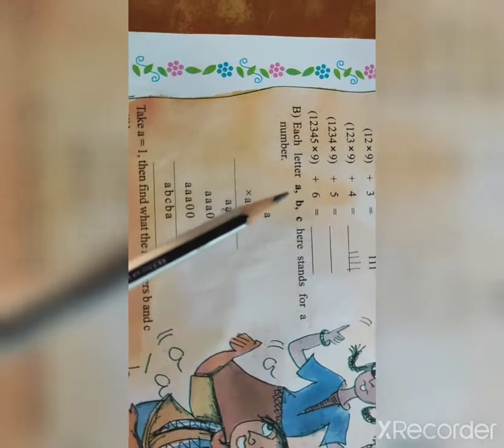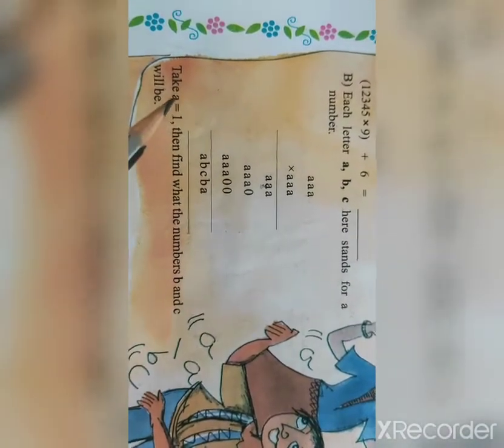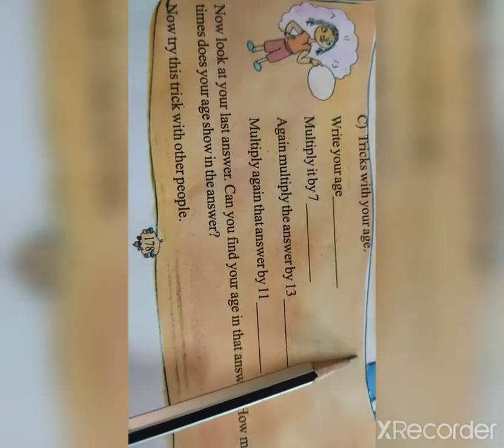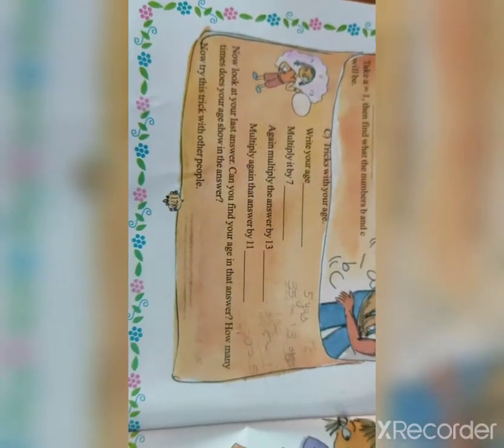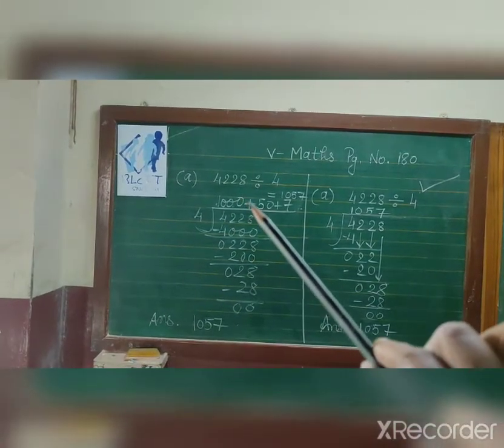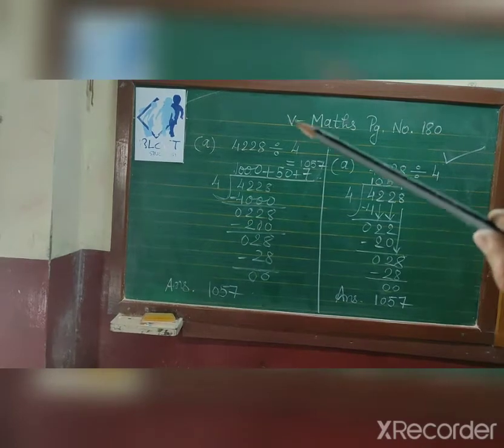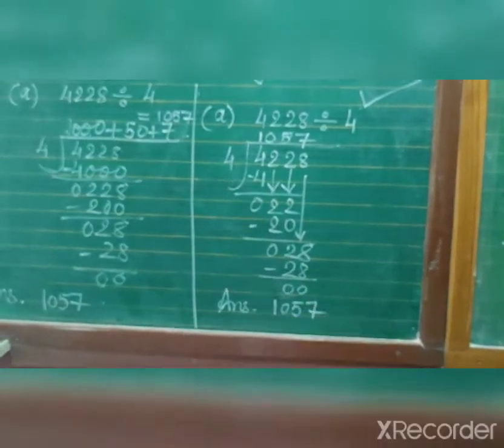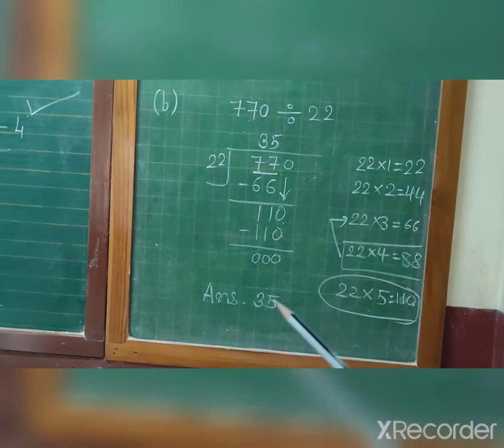fifth maths 18 Dec.